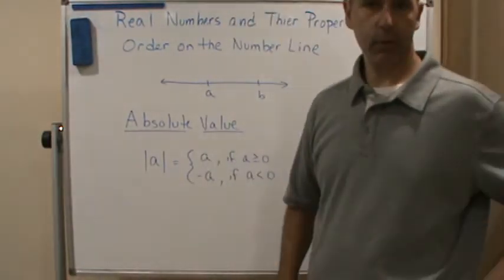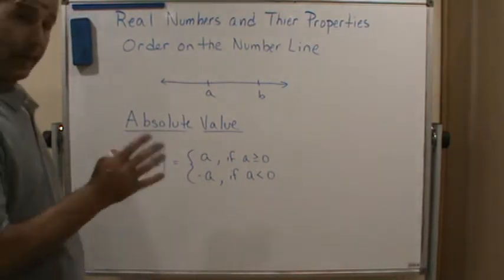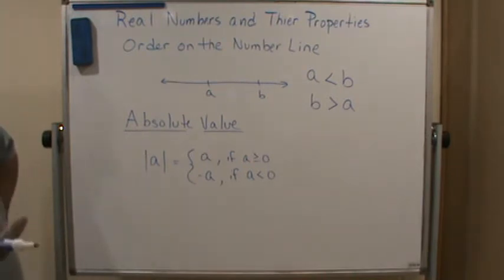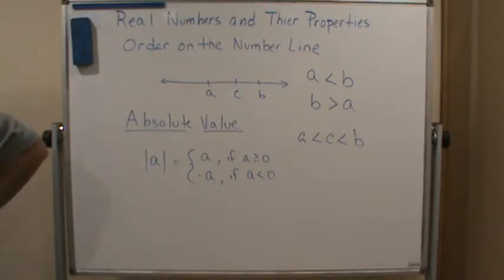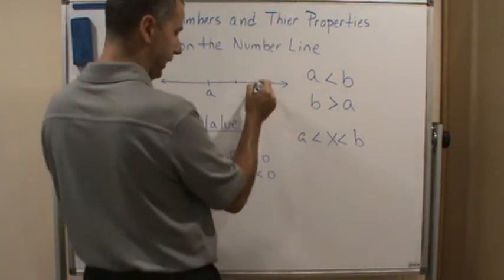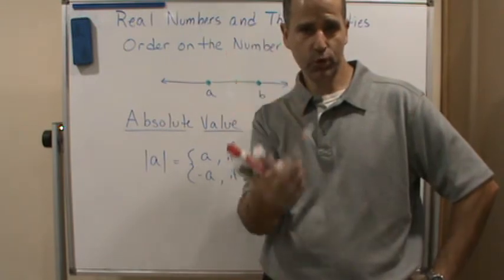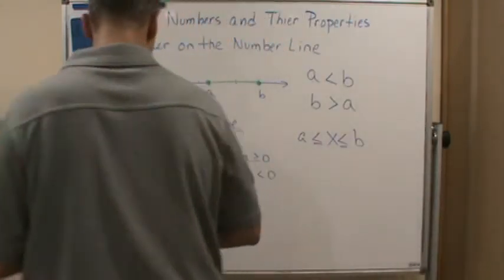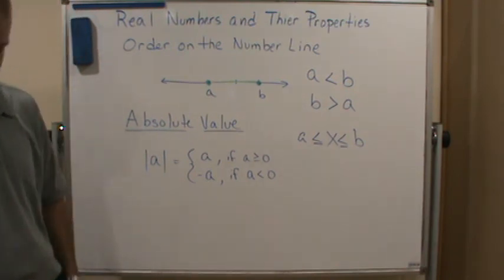College Algebra Ordering on the Number Line and Absolute Value